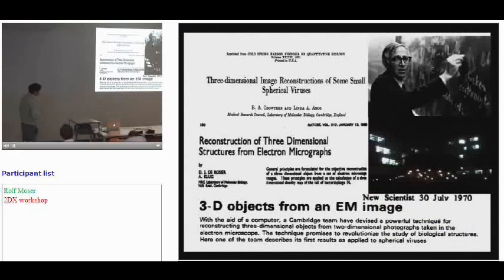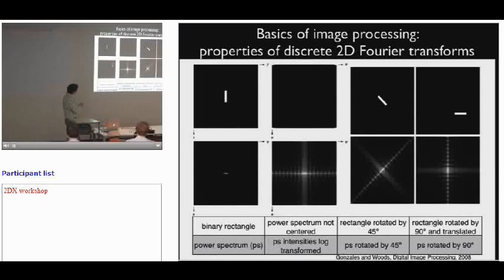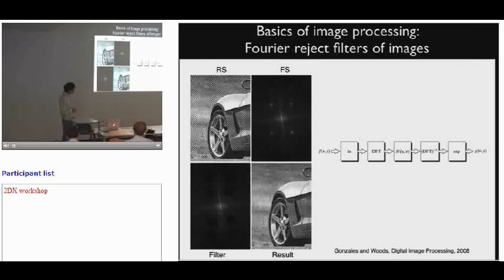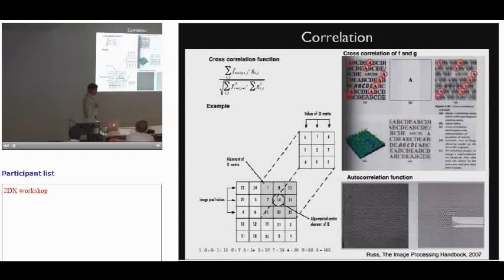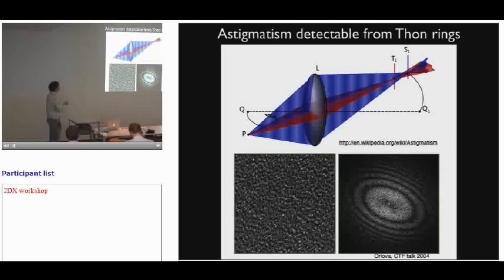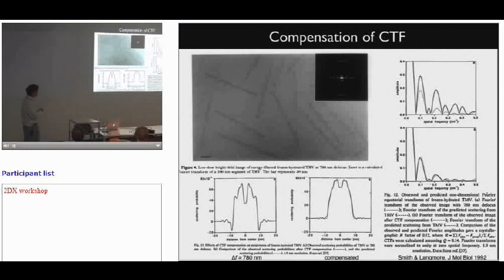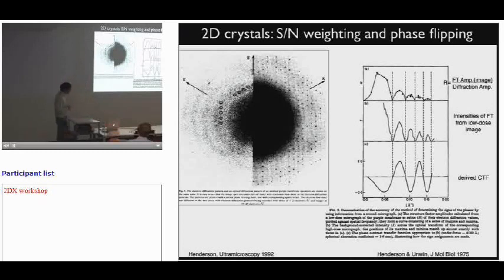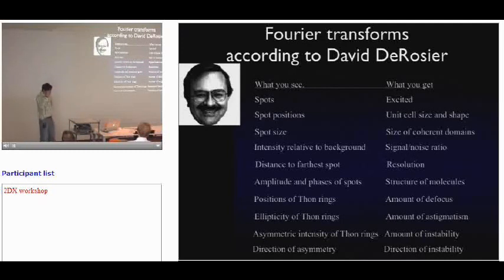04 08 2010 session1 C Sachse